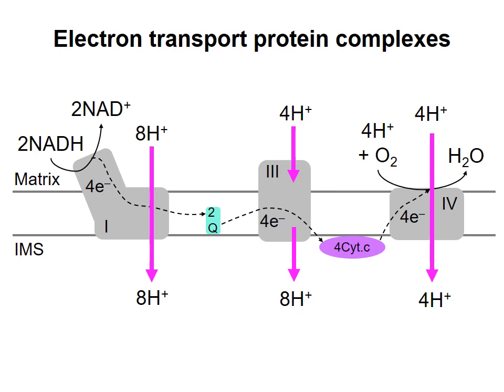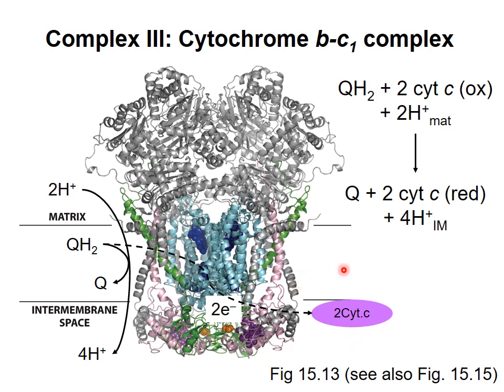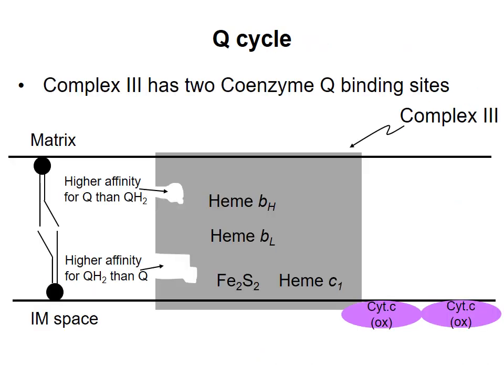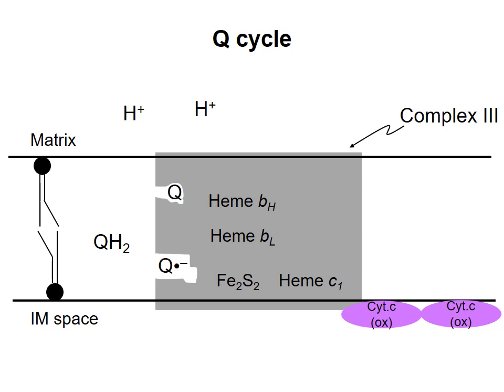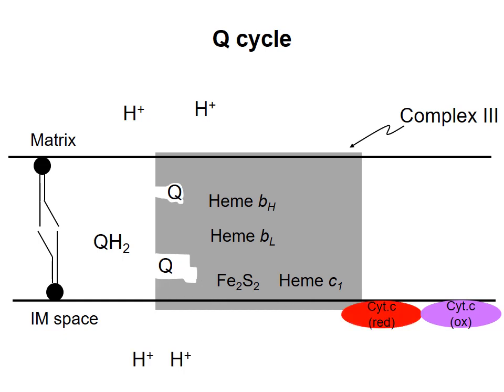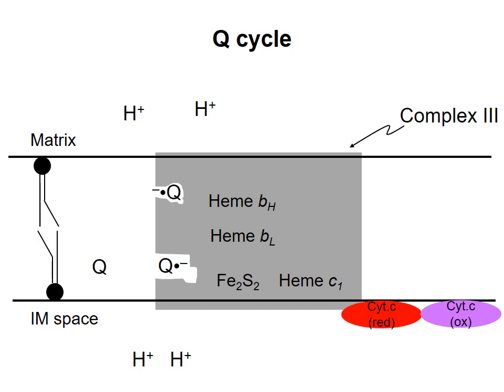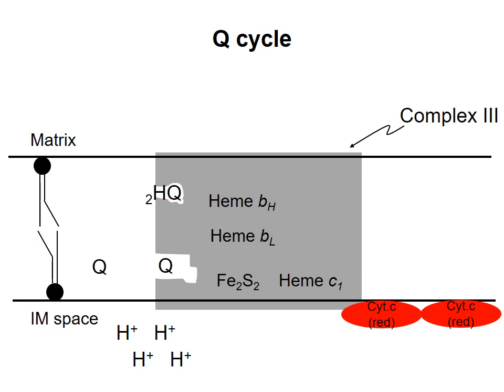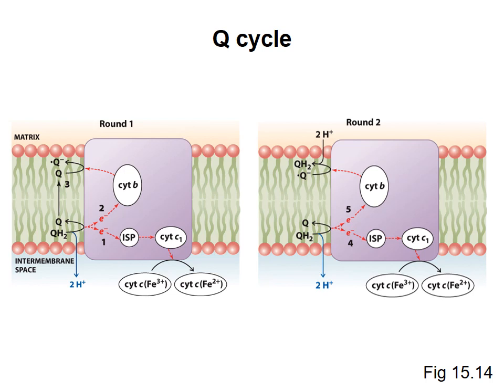Oxidative phosphorylation 3 - Complex III and the Q cycle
A description of the reaction catalyzed by Complex III, also known as the Q cycle. This video was made for Biochemistry 2280A/2288A at Western University, London, Ontario, Canada.